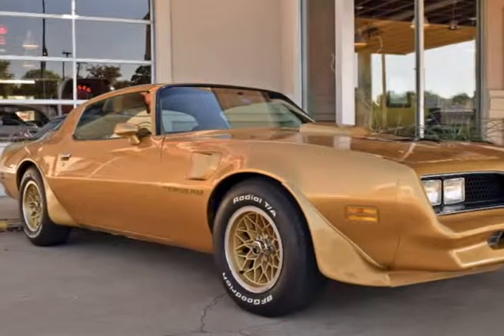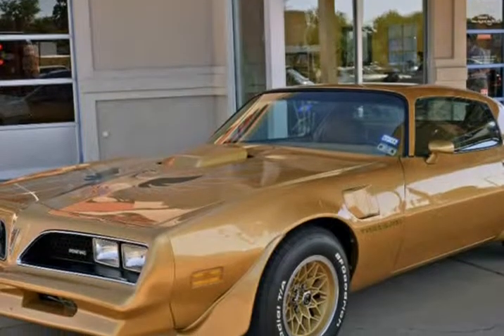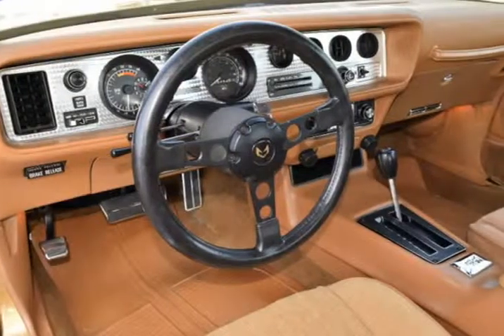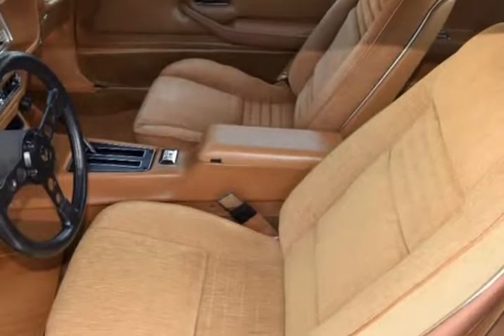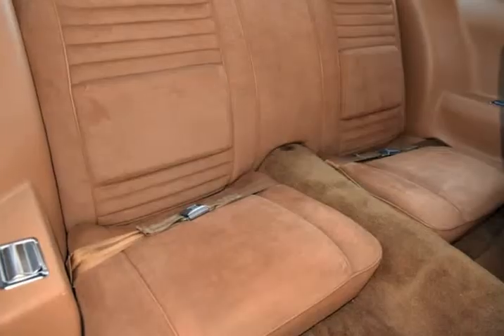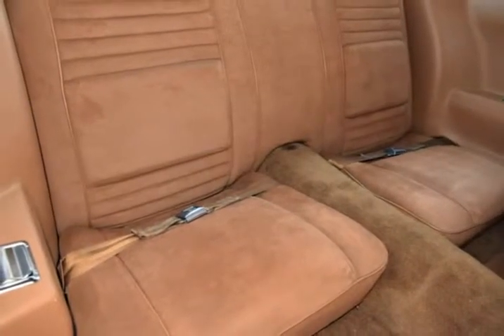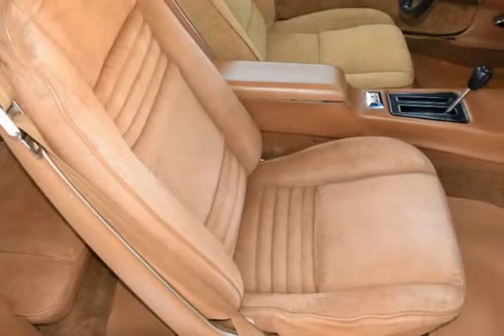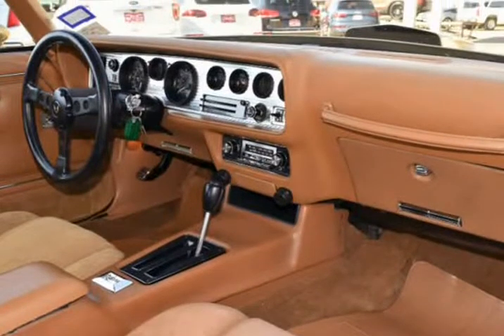1978 Pontiac Firebird Trans-Am Supreme Condition 015460B (Ft. Worth, Texas)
2020 S. Cherry Lane
Ft. Worth